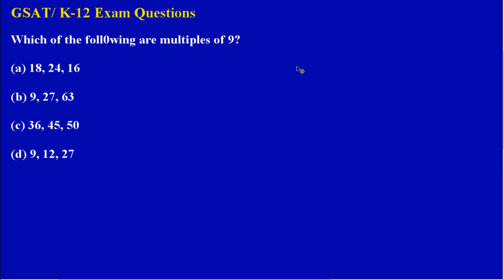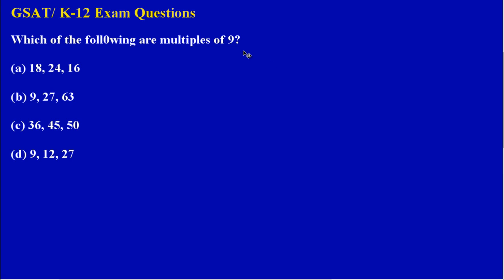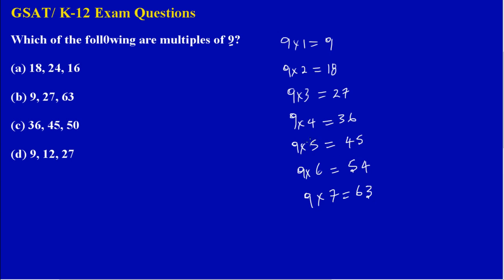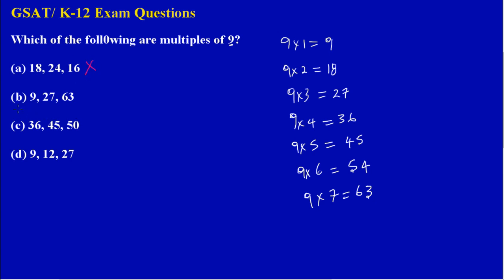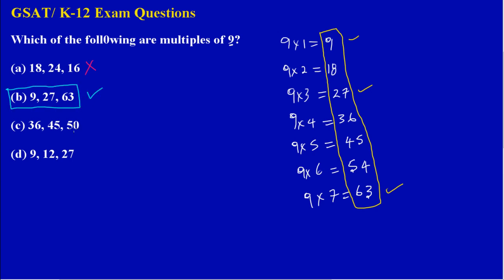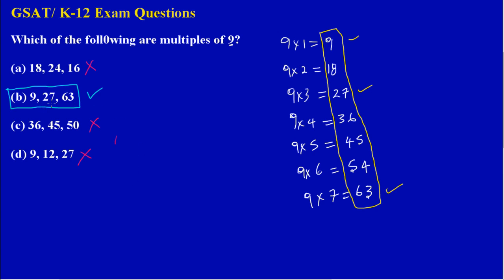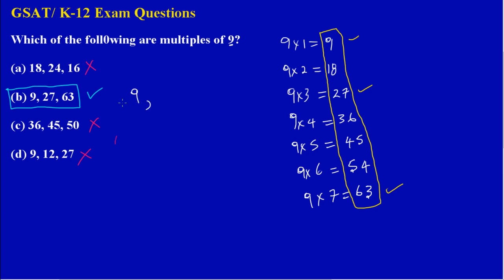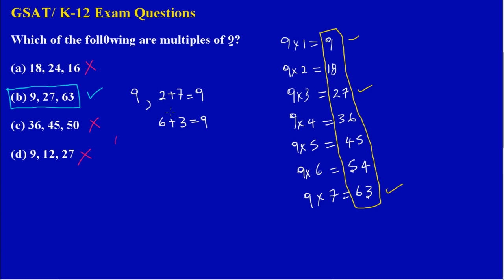GSAT, K-12 (Exam questions and Answers)_Finding Multiples of 9_Will EduTech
This lesson shows how to find multiples of nine (9). The question was taken from a GSAT Pass Paper